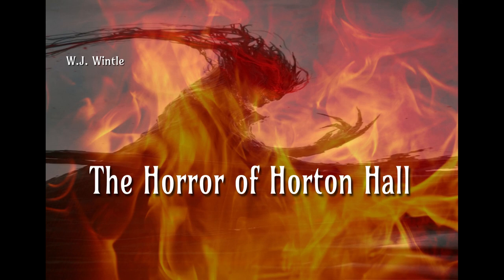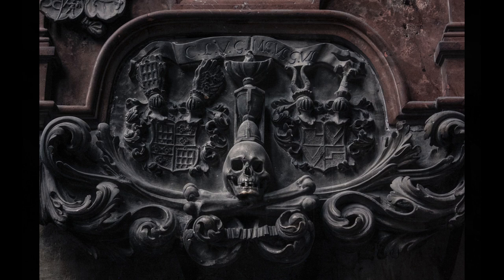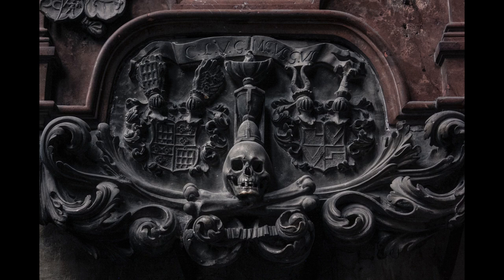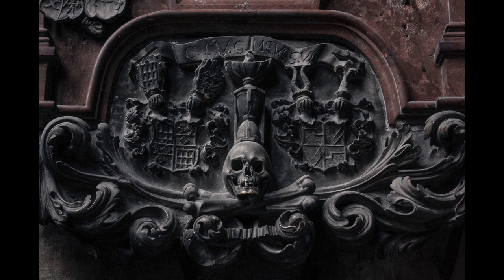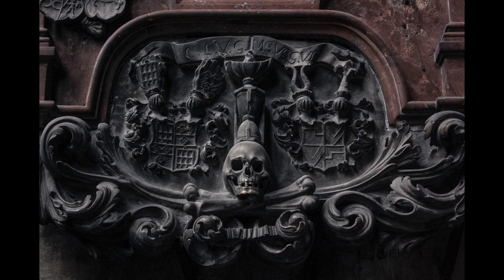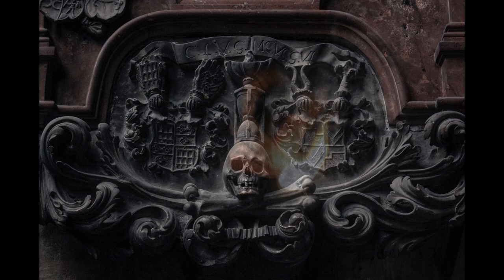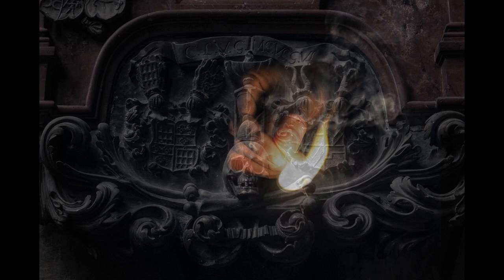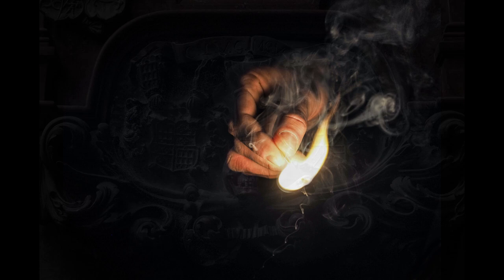The Horror Of Horton Hall - W.J. Wintle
An odd secret passage with no way out; a terrifying inscription on the mantel. What haunts Horton Hall?